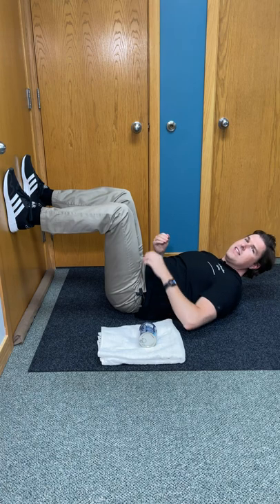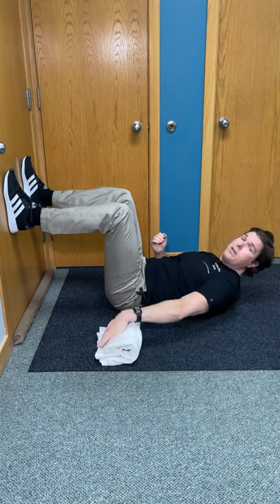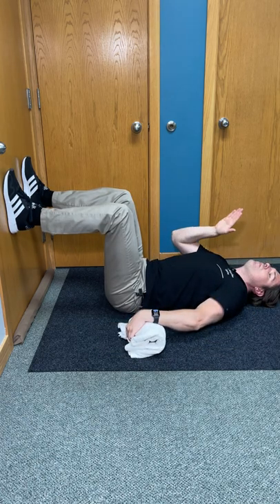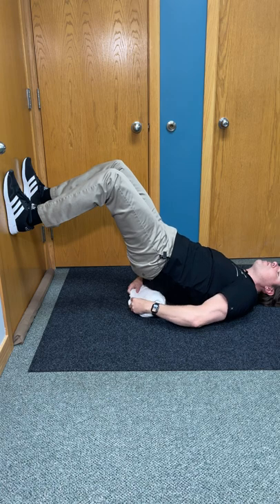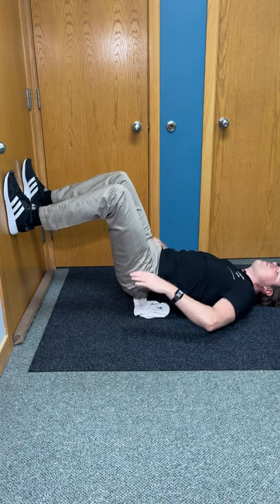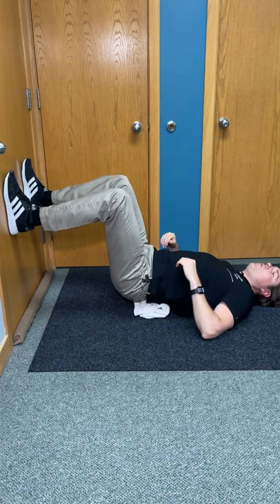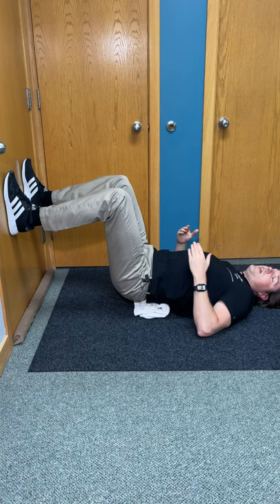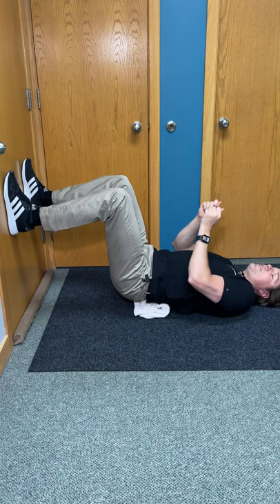Decompress Your Lower Back With a Soup Can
Dr. Rowe shows a decompression exercise that can give lower back pain relief within seconds.

This exercise requires only a soup can, and will help take pressure off spinal discs quickly. This may also help with sciatica and pinched nerve pain.